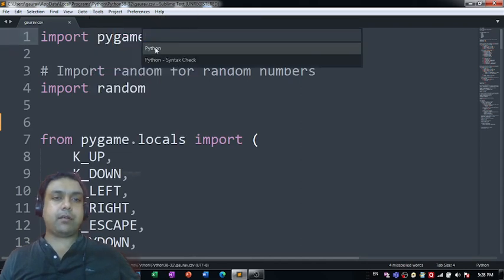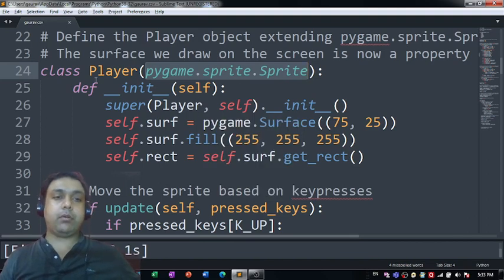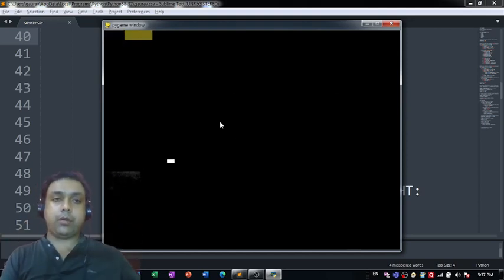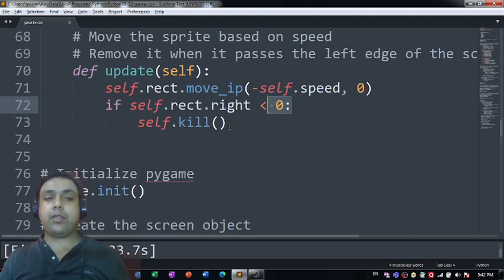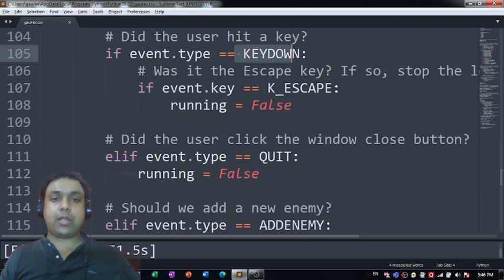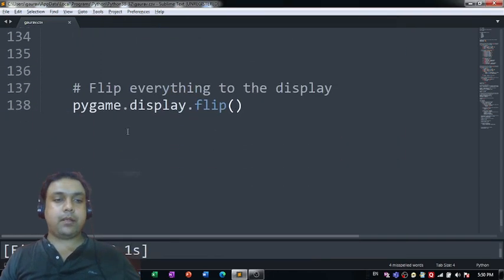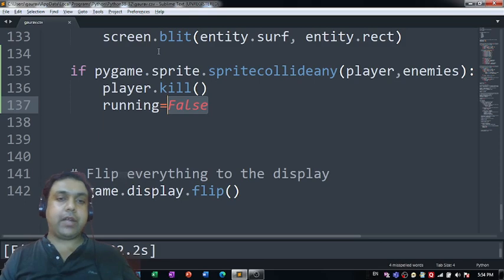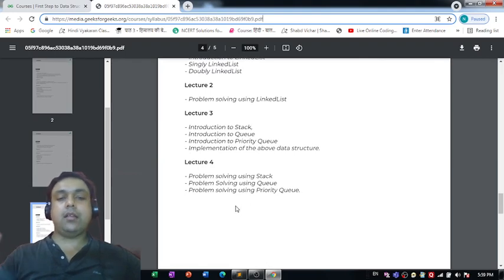Collision Detection with Pygame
Your game design calls for the game to end whenever an enemy collides with the player. Checking for collisions is a basic technique of game programming, and usually requires some non-trivial math to determine whether two sprites will overlap each other.

In your game design, the player starts on the left, and obstacles come in from the right. You can represent all the obstacles with Surface objects to make drawing everything easier, but how do you know where to draw them? How do you know if an obstacle has collided with the player? What happens when the obstacle flies off the screen? What if you want to draw background images that also move? What if you want your images to be animated? You can handle all these situations and more with sprites.